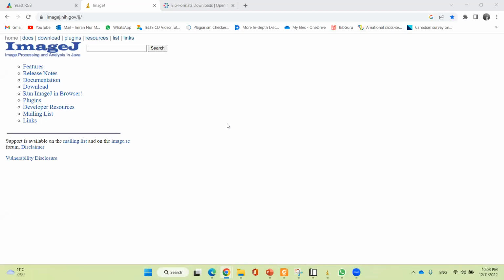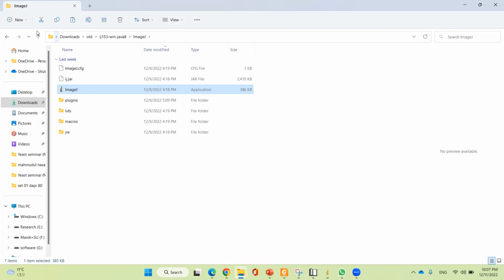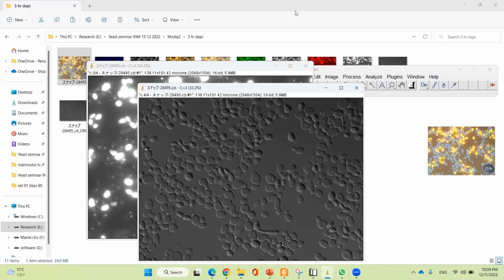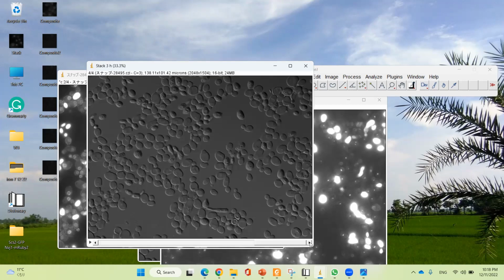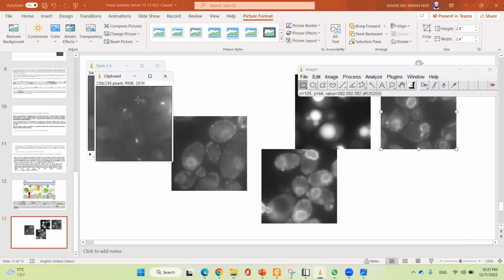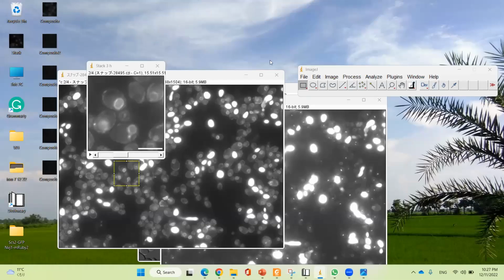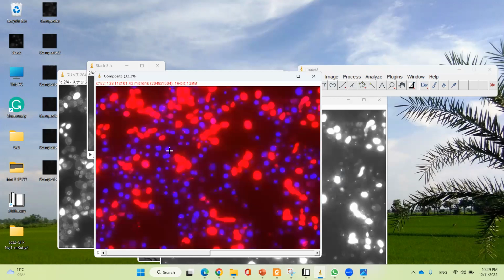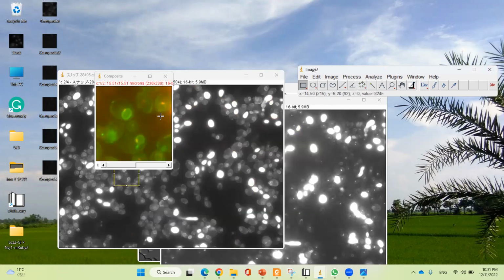imageJ software use